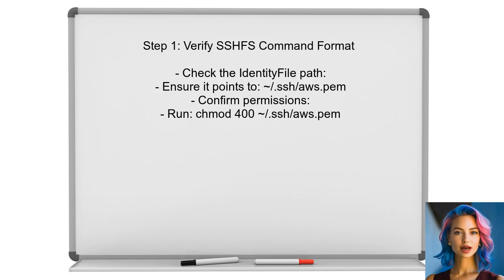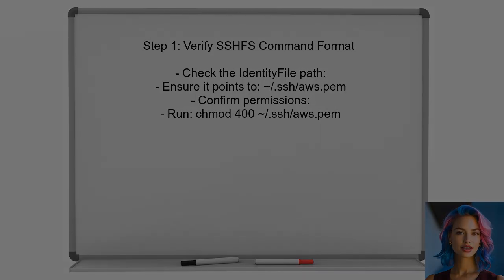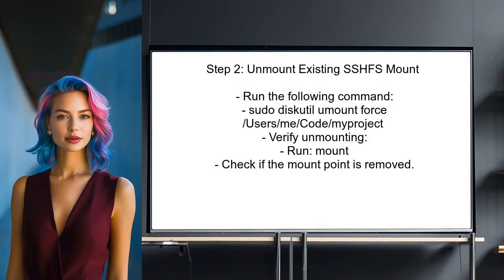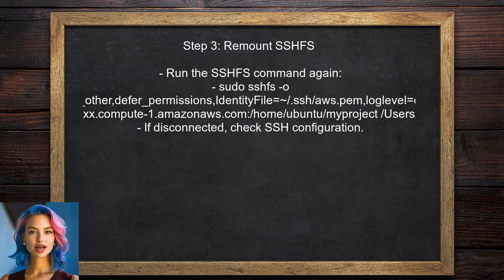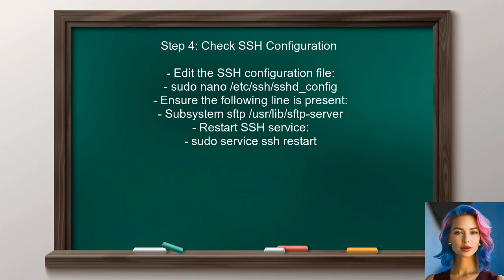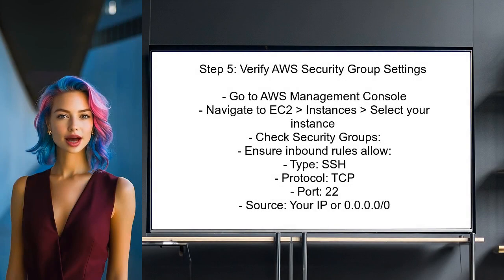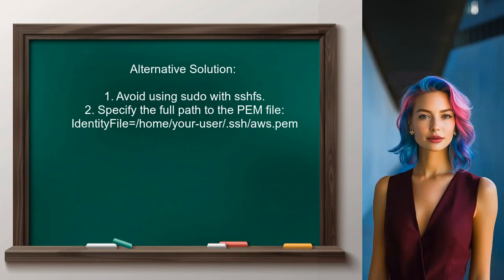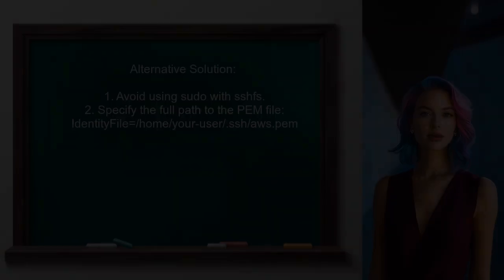How to Mount SSHFS on Mac OS X for Editing Files on Ubuntu AWS Instance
In this video, we'll guide you through the process of mounting SSHFS on Mac OS X, allowing you to seamlessly access and edit files on your Ubuntu AWS instance. Whether you're a developer looking to streamline your workflow or a beginner wanting to manage remote files easily, this tutorial will provide you with the essential steps and tips to get started. Join us as we explore the benefits of using SSHFS for remote file management and enhance your productivity in the cloud!

Today's Topic: How to Mount SSHFS on Mac OS X for Editing Files on Ubuntu AWS Instance

Related to